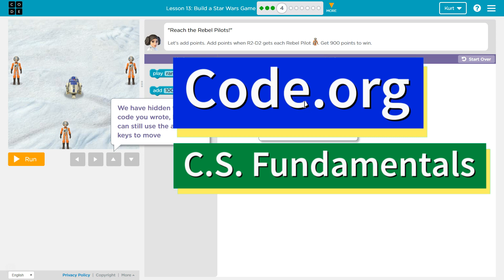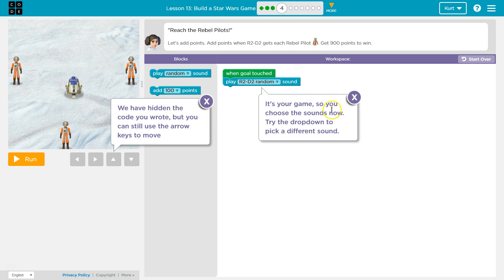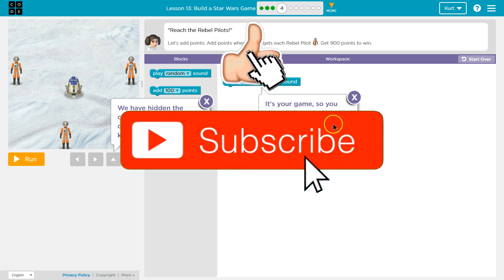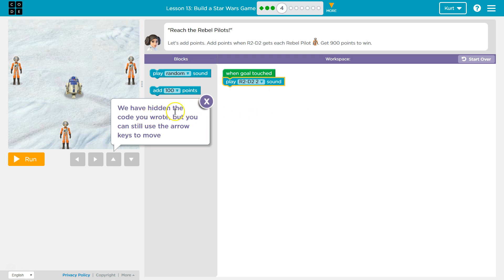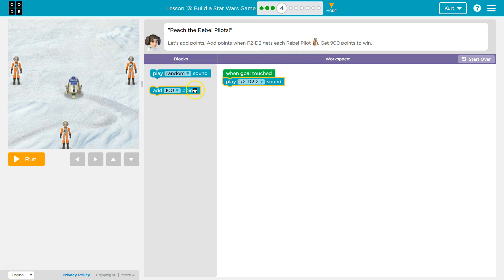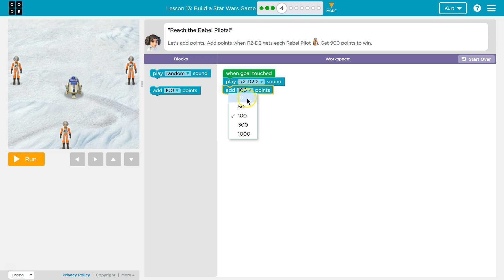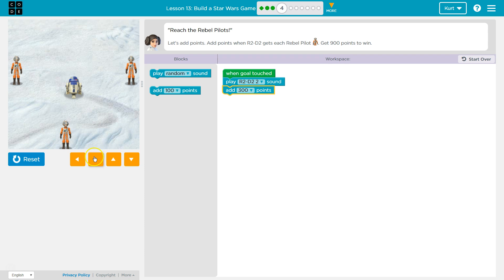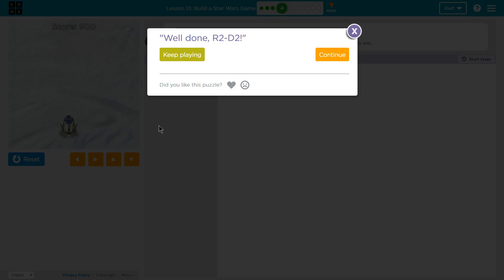Code.org Lesson 7.4 Build a Star Wars Game | Answers Explained | Course D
Build a Star Wars Game is lesson 7 in the Code.org's CS Fundamentals Course D. This course is an excellent way to learn coding. Each part challenges students to accomplish a new task while learning computer science concepts. This particular course,  C.S. Fundamentals is often used in elementary. In this video I walk through step-by-step how to get the right answer for this puzzle. Tutorials for more lessons are linked below.